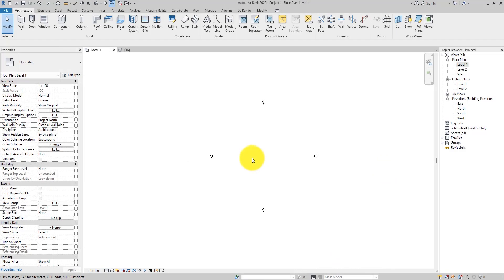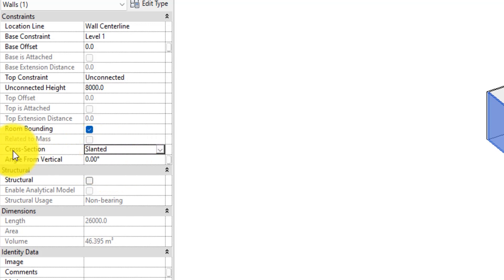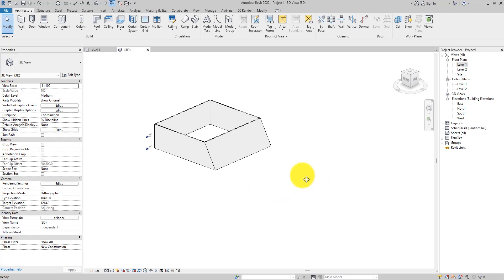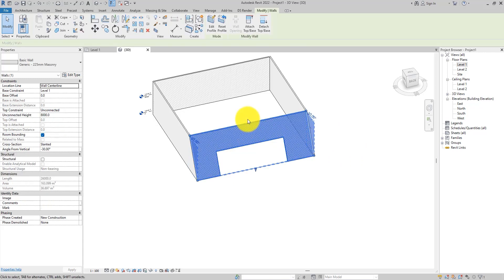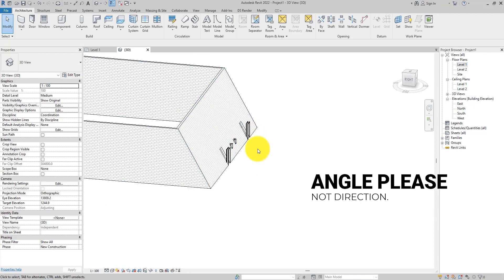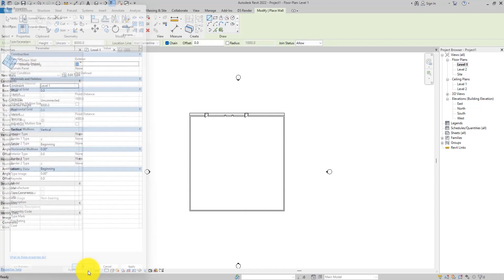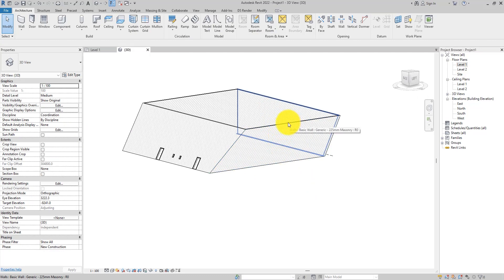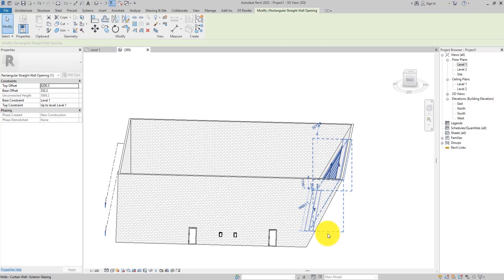Create Slanted walls In Revit (5 mins Tips and Tricks)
In this tutorial, you will learn how to quickly create slanted walls or inclined walls in Revit 2022, you will also see how you can orient doors and windows to align with the angles of the inclined or slanted wall. you will also learn how to embed curtain walls in the inclined walls.

Chapters:
00:00 - Introduction
00:17 - Creating a Slanted wall
01:41 - Editing a slanted wall
03:02 - Placing Doors and windows in a slanted wall
04:06 - Embedding Curtain walls in a Slanted wall